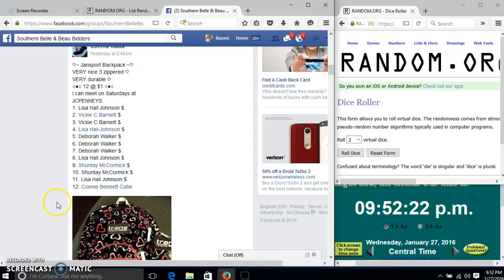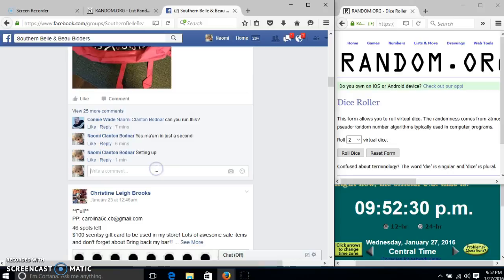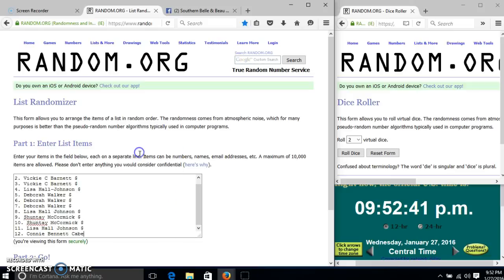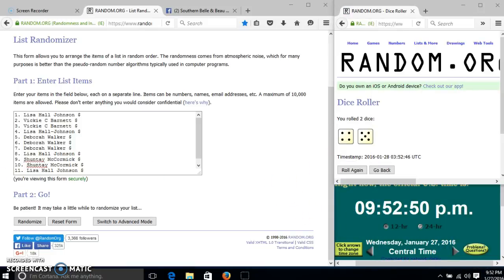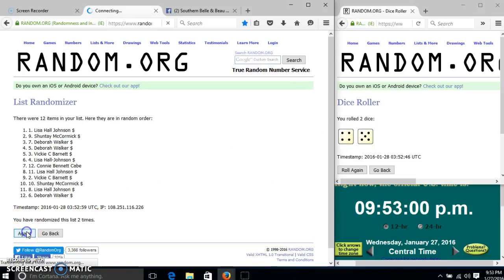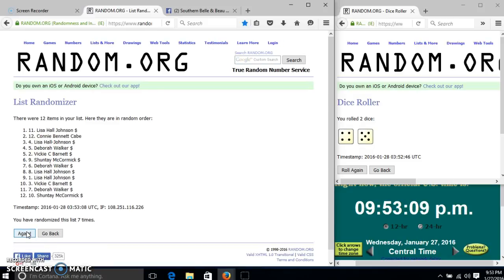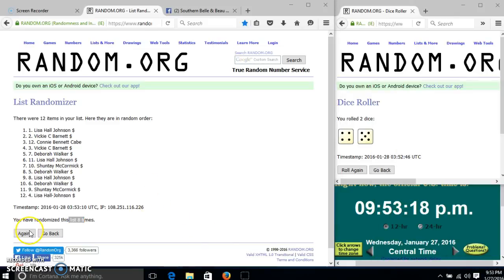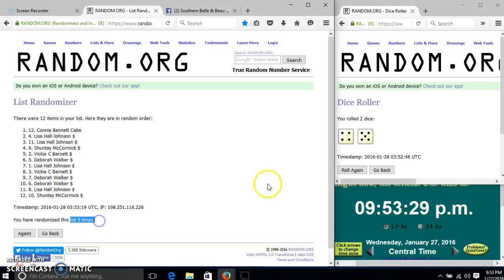Connie's Backpack 1/27/16